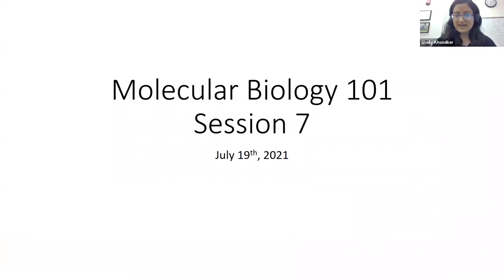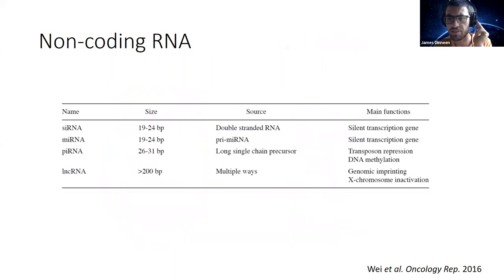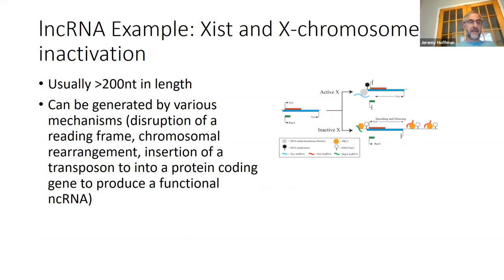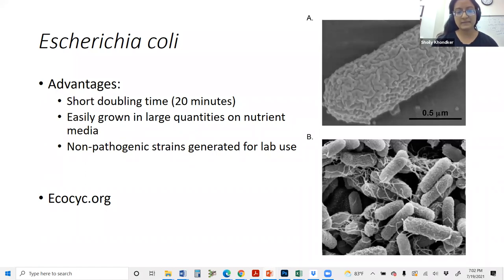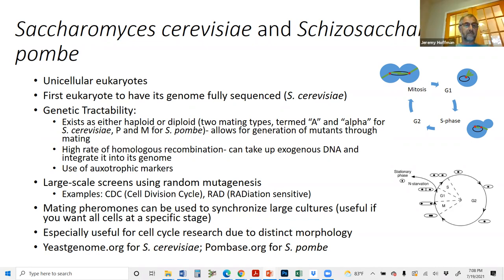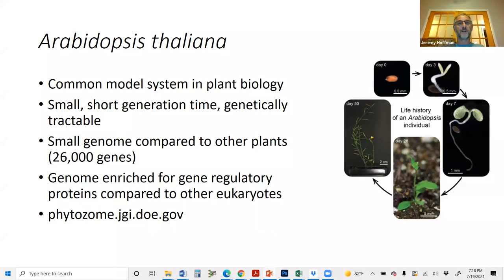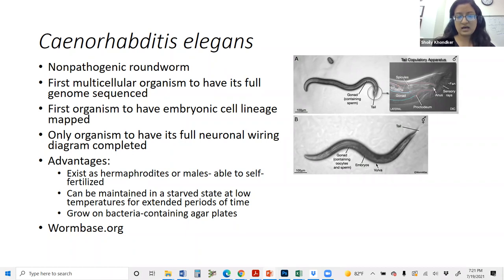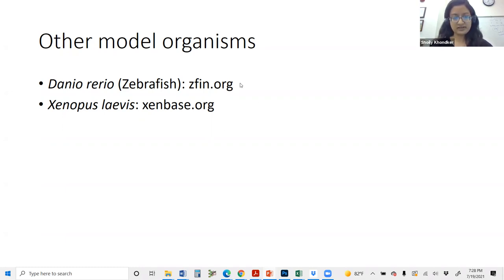Molecular Biology 101: Session 7, July 19, 2021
Molecular Biology 101 Session 7: Gene Regulation III & Model Organisms (July 19)

Learn the basics of molecular biology! We’ll cover fundamental concepts, techniques, and hot topics in the field. Description: Interested in learning more about how genes work, but don’t know where to start? This class will cover the basics of molecular biology. In this class, you’ll have the opportunity to have all your questions answered about how genes are maintained and expressed on a molecular level. You’ll also learn how these molecules are examined and manipulated in the lab.

The first part of this course will be an introduction to the structures and functions of three major biological macromolecules: DNA, RNA and proteins. We will then discuss how these macromolecules are involved in the flow of genetic information and gene expression. At each stage, you’ll also be introduced to the laboratory techniques that are used to study these molecules. Each session, we’ll provide brief in-class summaries and lectures reviewing the assigned readings and videos at the beginning of each session, followed by discussion and Q&A. Participants are strongly encouraged to complete the readings and watch the videos before class and contribute to class discussions. All class materials will be hosted on Google Classroom.

Session 1: Introduction and Macromolecules (June 7) What are DNA, RNA, and proteins? What do they do?
Session 2: Genome Structure, Integrity (June 14) How is the genome organized? How is it repaired?
Session 3: Gene Expression (June 21) How is genetic information “read” into RNA copies?
Session 4: Gene Expression II (June 28) How is RNA information translated into proteins?
Session 5: Gene Expression III (July 5) How are proteins controlled in the cell?
Session 6: Regulation of Gene Expression (July 12) How are genes controlled?
Session 7: Gene Regulation & Model Organisms (July 19) How are genes controlled in newly discovered ways? How do we know what we know about genes? What can critters tell us?
Session 8: Hot Topics (July 26) What else DON’T we know???

Meet the Instructor
Shoily Khondker (she/her) has a PhD in Molecular, Cell, and Developmental Biology from CUNY Graduate Center where she studied how mitotic spindle dynamics are regulated by phosphatases. She is currently a postdoctoral associate at Rutgers University where she studies lipid metabolism.